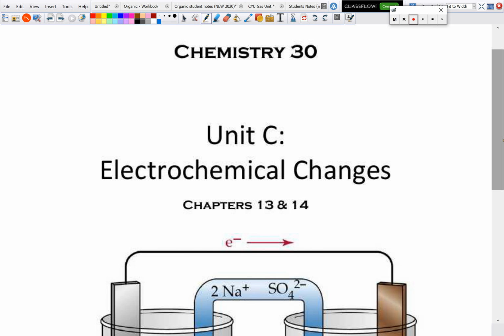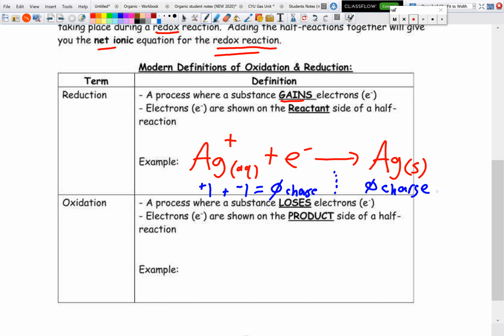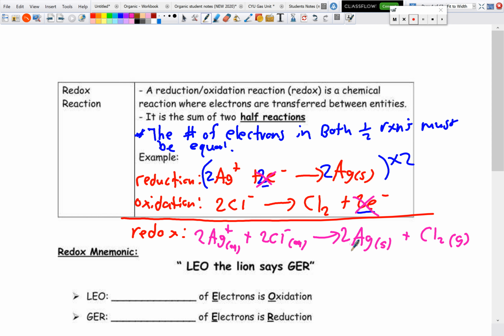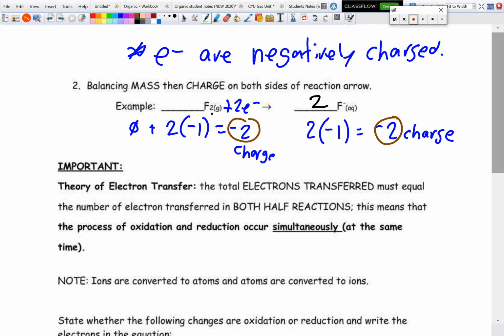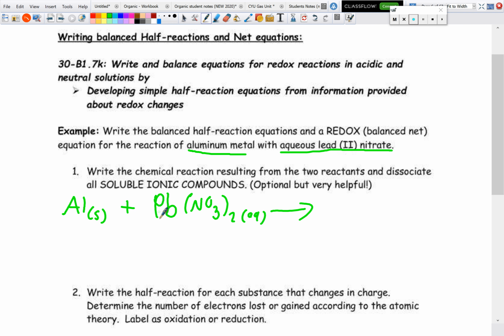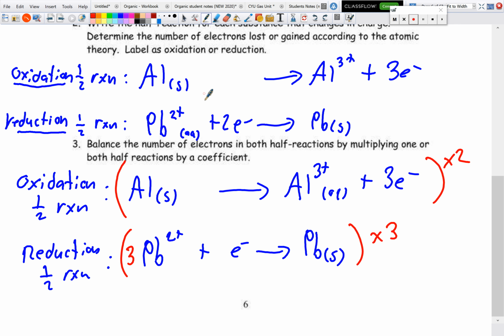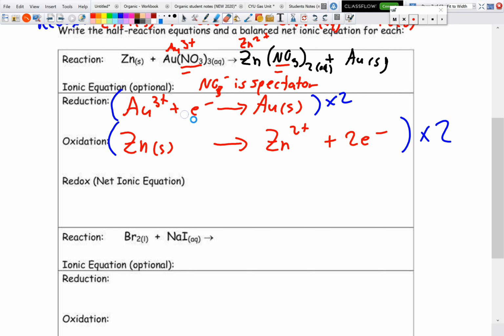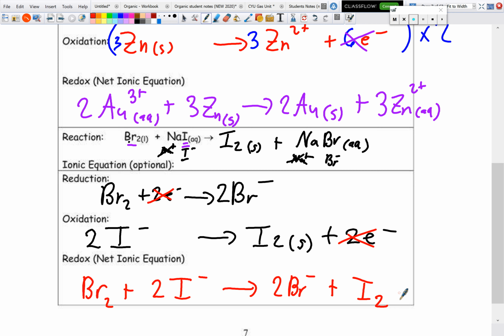Electrochemsitry Unit Lesson 1 : Oxidation and Reduction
Introduction to Oxidation, Reduction and Redox reactions.